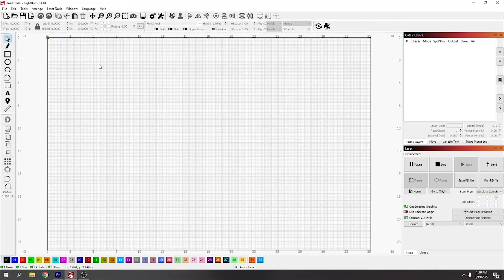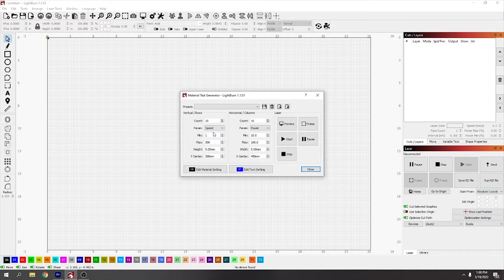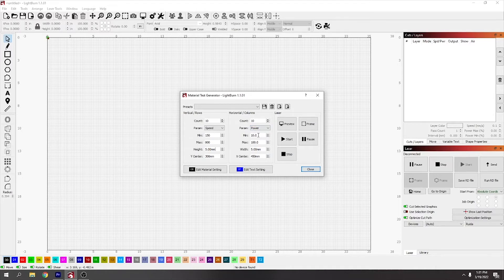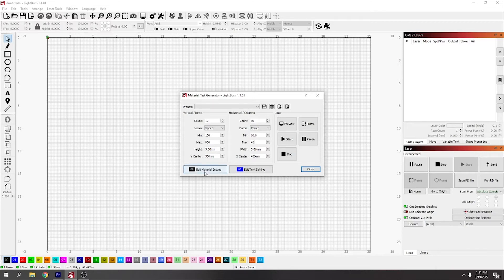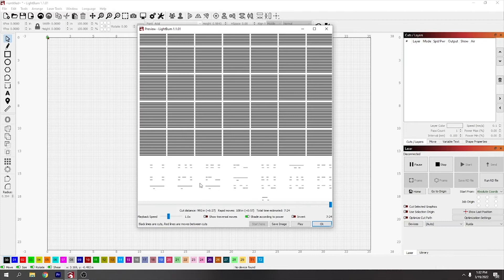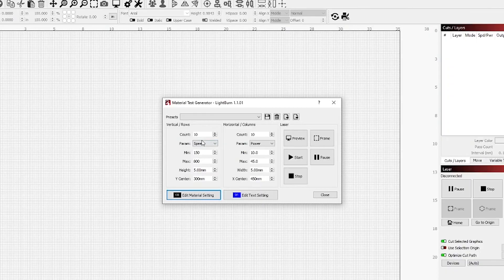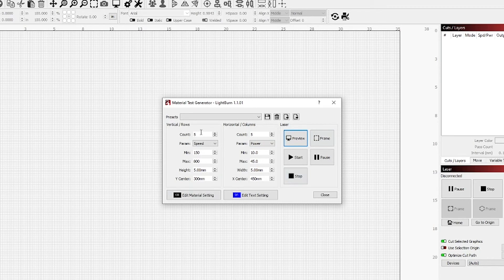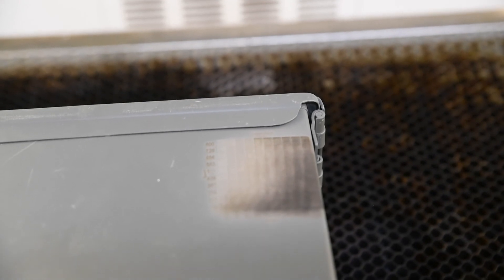Lightburn New laser Cut / Etch Material test, how to and some examples